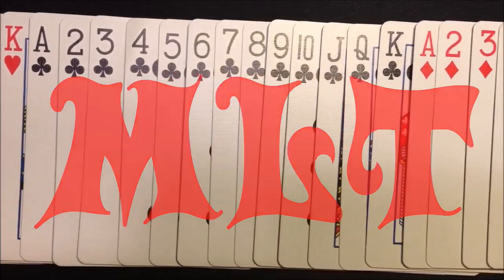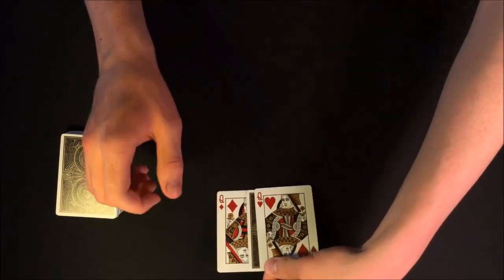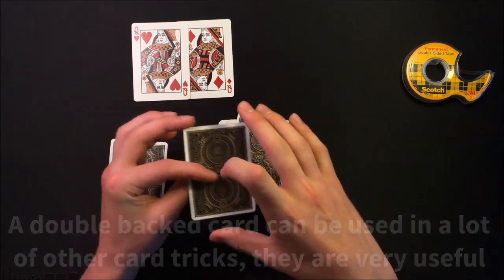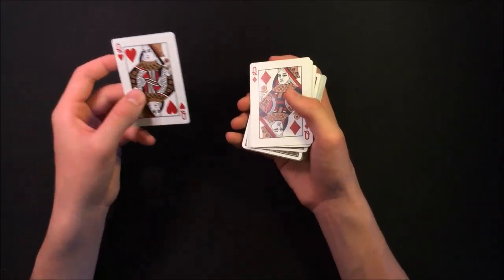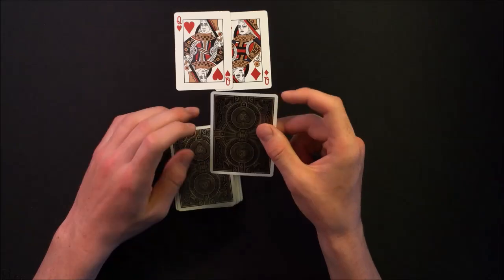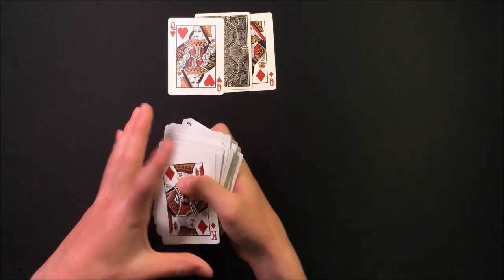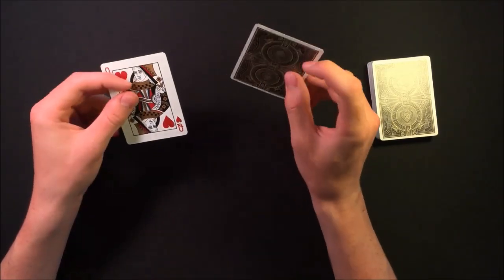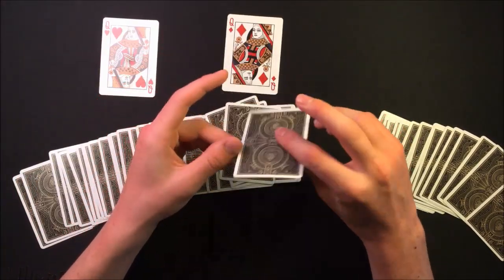Magic Transportation Card Trick REVEALED!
Alright guys, so today I'm letting MLT Tricks show you an effect today.